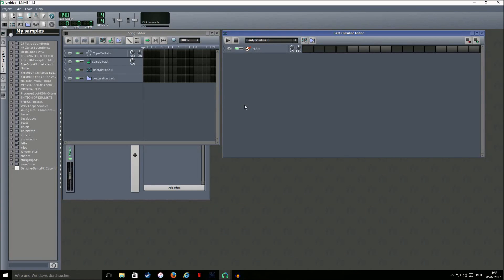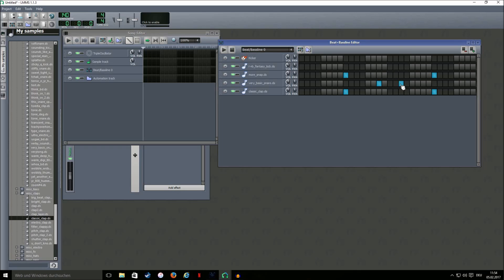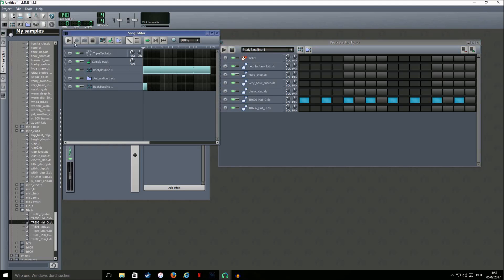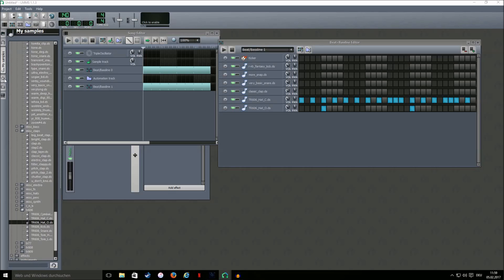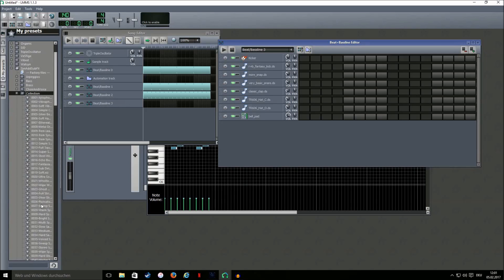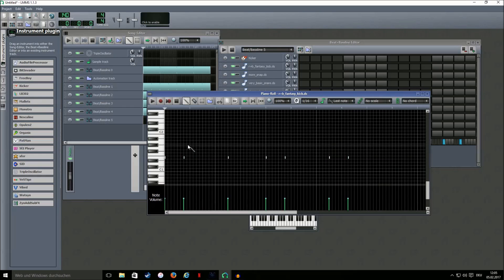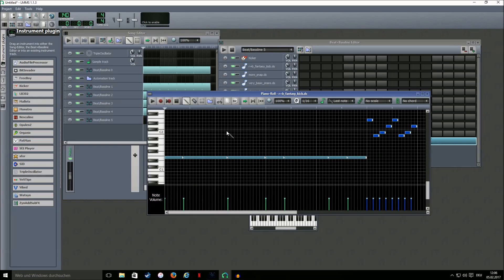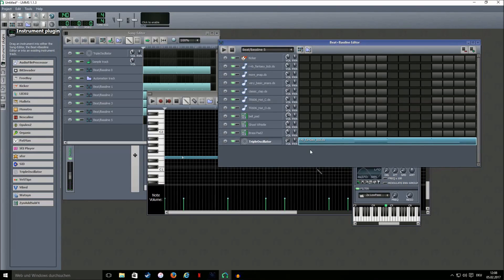2017 LMMS Beginner Tutorial - Trap Beat [+Project File]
LMMS is a free alternative to programs, such as FL Studio.